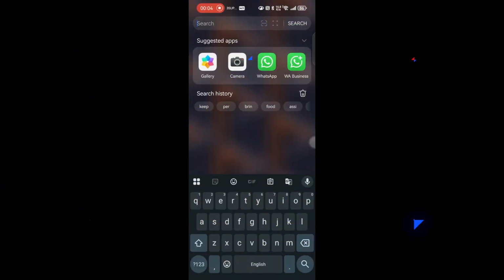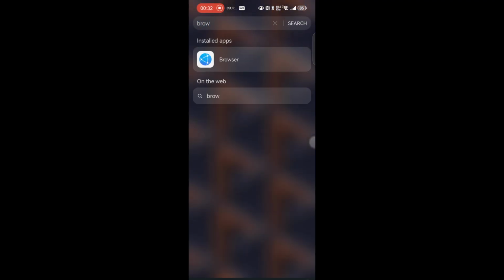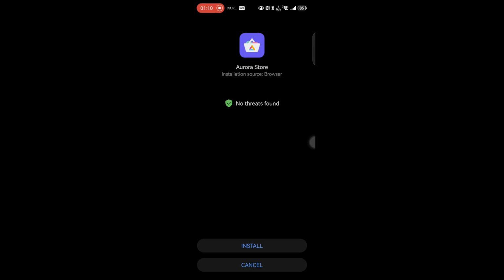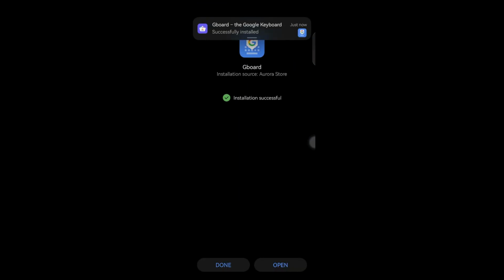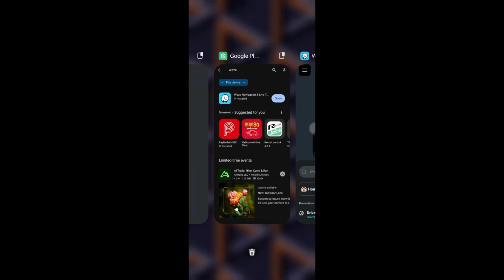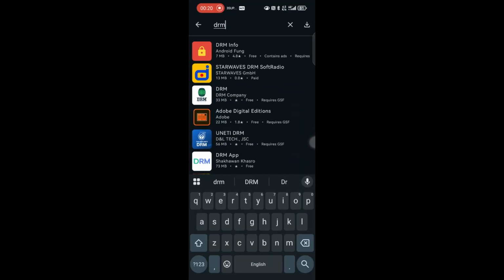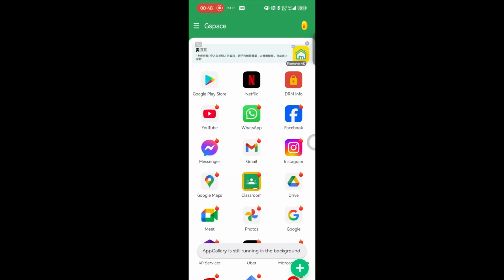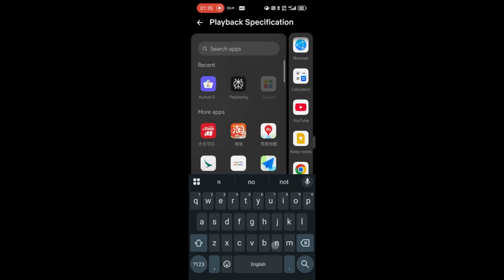How to Install Google Apps on Huawei Phones (2025 Tutorial)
00:00 - Intro
01:30 - Aurora Method
03:04 - Gbox Method
04:00 - How to stream HD content like Netflix

Want to use Google apps and more on your new Huawei phone? In this quick tutorial, we show you step-by-step how to install Google Play Store, Gmail, YouTube, and more — no PC, no rooting, just a simple method that works in 2025.

You’re in the right place. This setup works perfectly for Huawei devices sold on our store — like the Mate XT, Pura 80 Ultra, Pura 80 Proseries, Nova and more!

📦 What You’ll Learn:

Setting up your Huawei device the right way

Installing GBox (or Aurora)

Getting the full Google experience — safely and smoothly

Drop them in the comments — we’re here to support you.

📦 Global shipping. Unbeatable pricing. Real tech support.